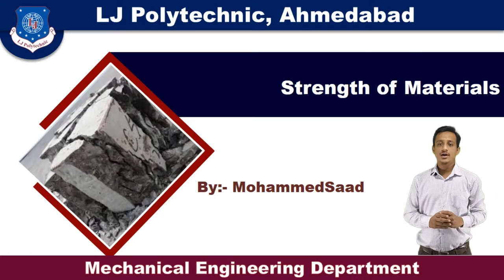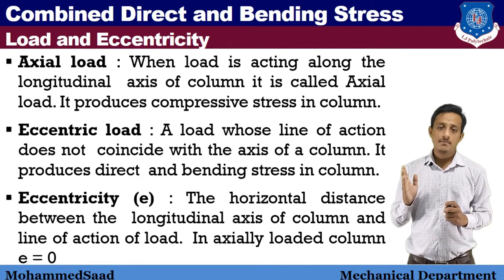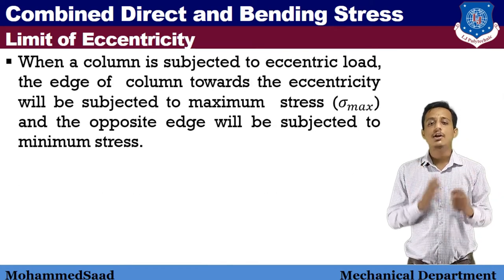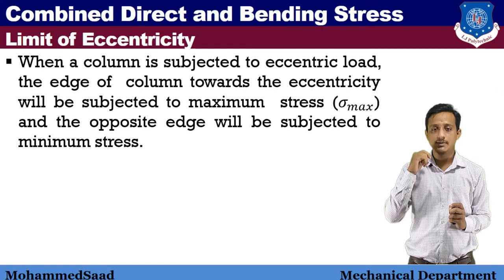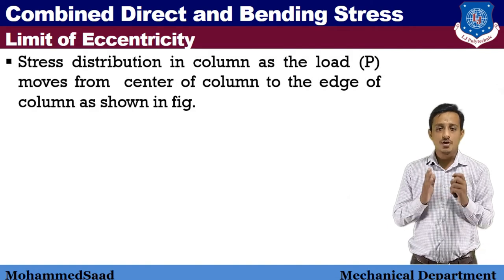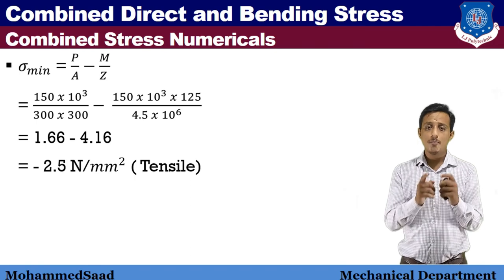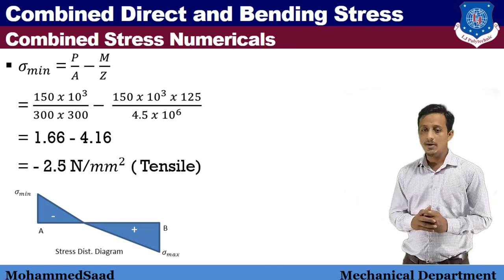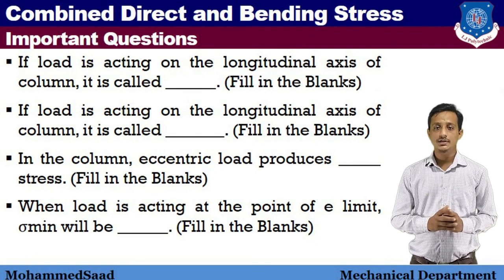Strength of Materials Combined Direct and Bending Stress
The video explains about the Eccentricity and column subjected to Eccentric Load produces Direct and Bending Stress in the Column.

Go through the following link for the self-evaluation:-

The Audio Courtesy  to
Song: In the light By David Renda